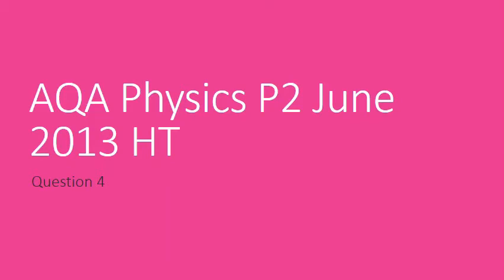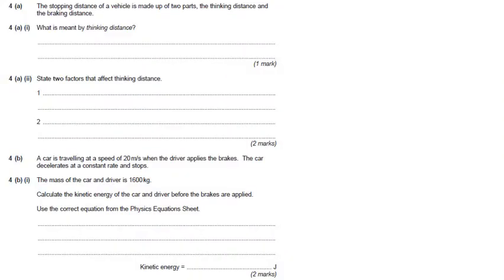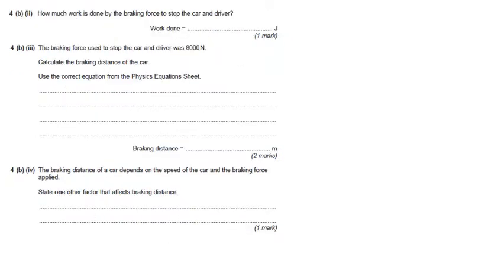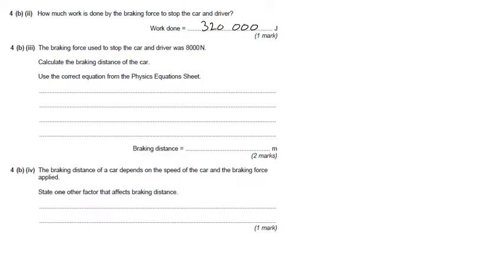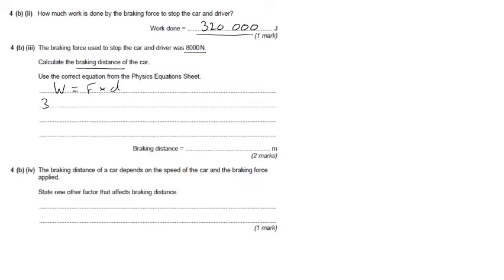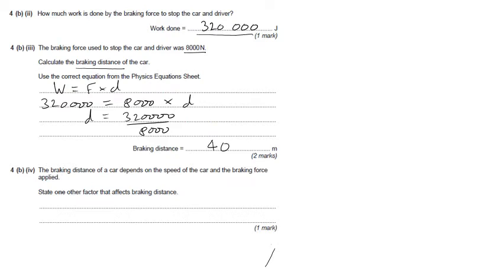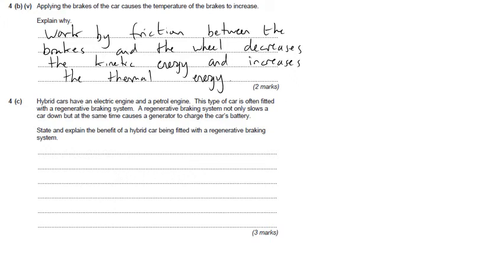AQA Physics P2 June 2013 Q4